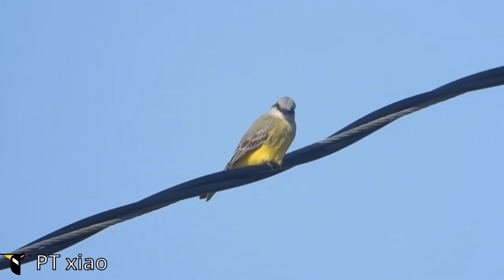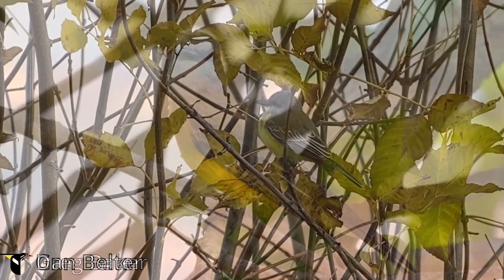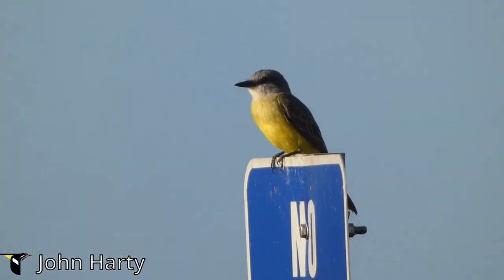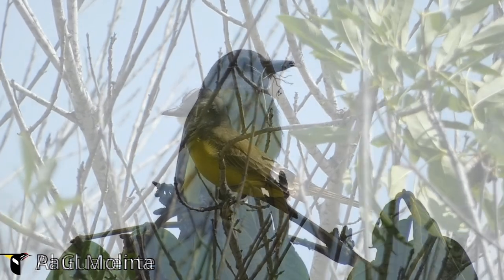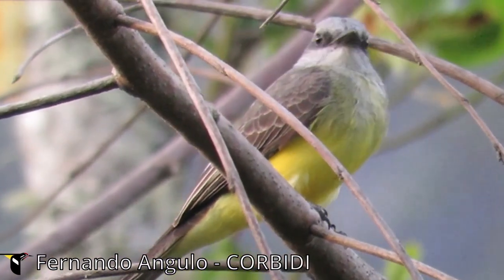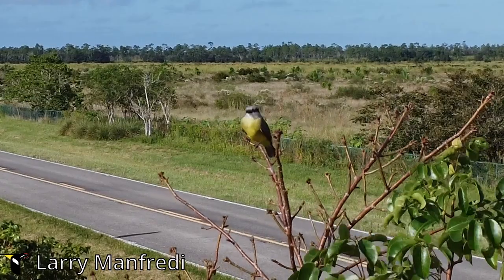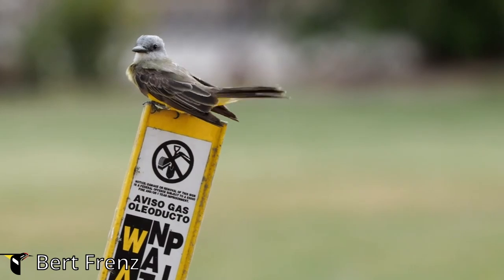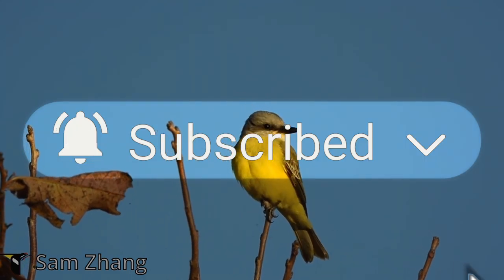How to Observe the Tropical Kingbird: Tips for Bird Watchers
Learn how to observe the Tropical Kingbird in its natural habitat. Visit Central or South America during the right season, and look for this vibrant bird in early mornings or late afternoons. Spot it perched high on branches or wires, and enjoy its aerial acrobatics as it hunts insects.